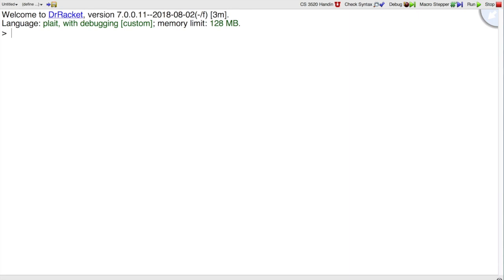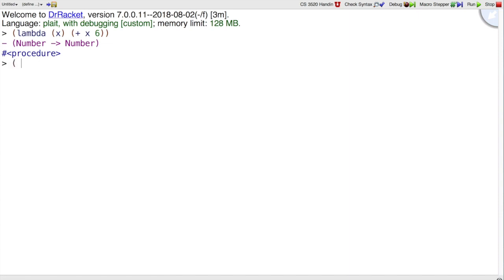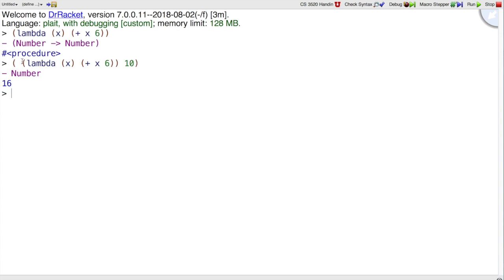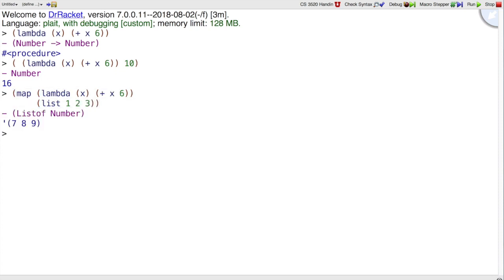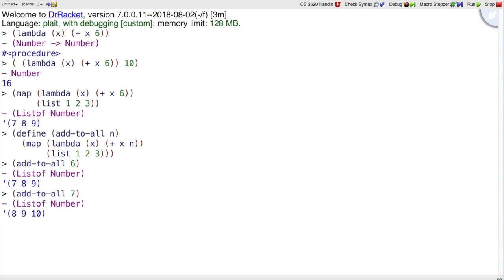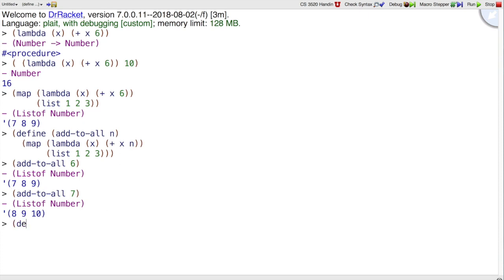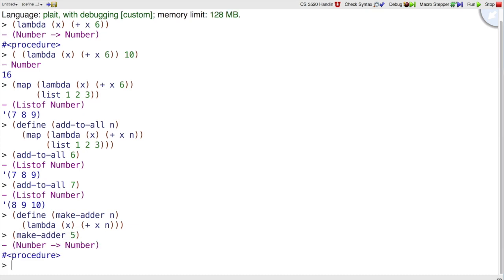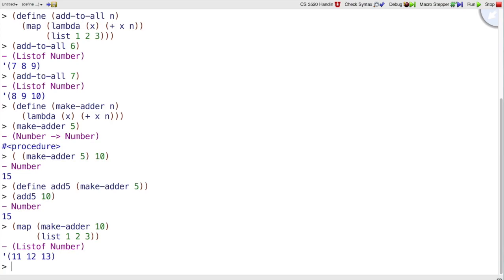Plait Lambda 2 - using lambda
Example uses of `lambda` in Plait, which is useful both for writing Plait programs and for understanding where we're going with `lambda` in Curly.